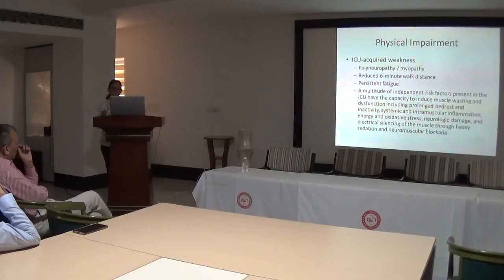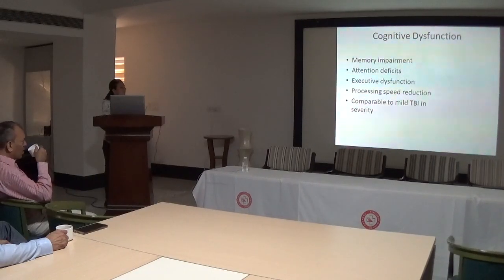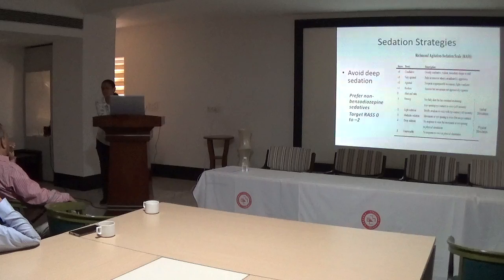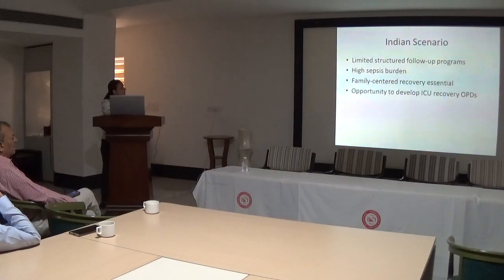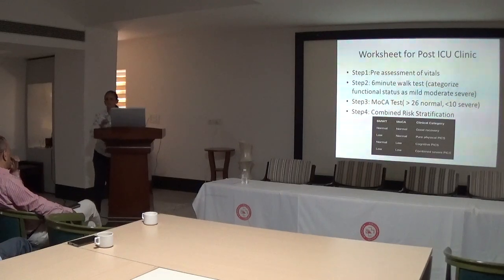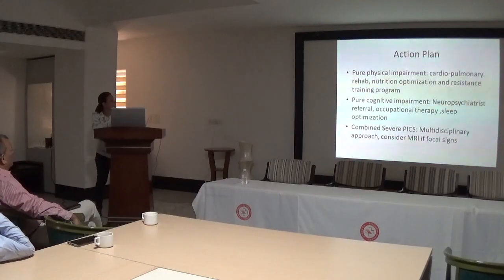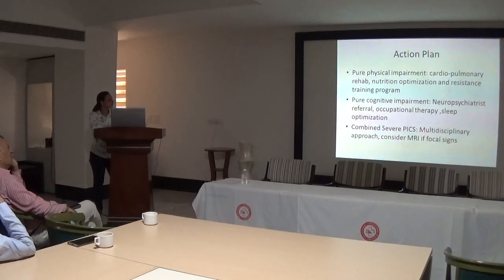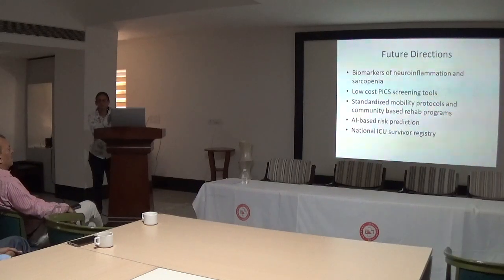Journal Club @ Bankers Heart Institute on 25/02/2026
Topic: Post Intensive Care Syndrome  Speaker: Dr. Saman Musanna